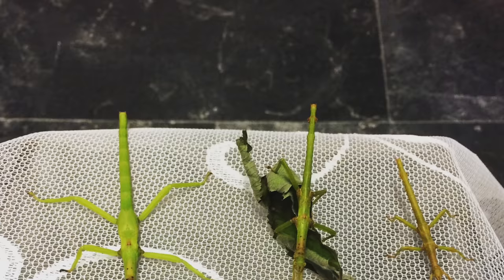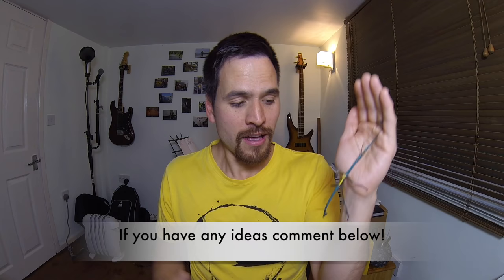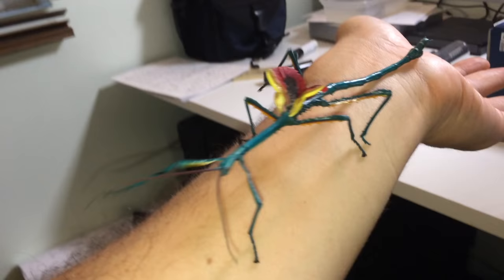Stick Insect Special!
The Stick Insect Special!  An insight into how I keep my beautiful stick insects and a big thank you to Sam from Bug Realms, for the surprise gift he gave me at the British Tarantula show 2018.

I adore the two stick insect species in my collection.  To my mind both Diapherodes gigantea and Achrioptera fallax are two of the most beautiful stick insects in the world (let alone the hobby!).

Hopefully this special Phasmid video will give you guys an idea of how you can keep stick insects (or stick bugs, if you're across the pond).  It really is pretty simple: get an enclosure with plenty of ventilation; put kitchen towel on the bottom to collect droppings and eggs; put stems of the food plant through holes in the lid of a jar; fill the jar with water; add your stick insects.  Don't forget to spray once a day to let them drink.

WARNING:  Young stick insects can drown if you spray them directly, so only spray the leaves or sides of the enclosure if you have babies!

If you want to learn more about how to rehouse tarantulas, tell their gender from their moults or just watch them eat, please check out the playlists below.